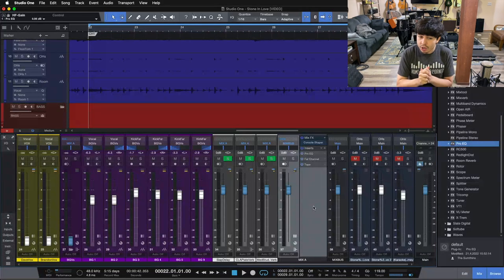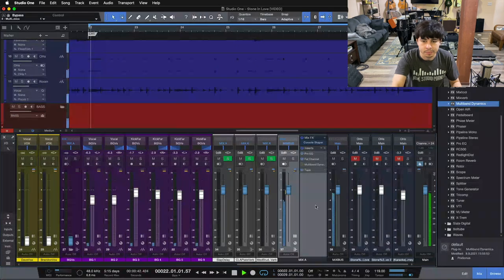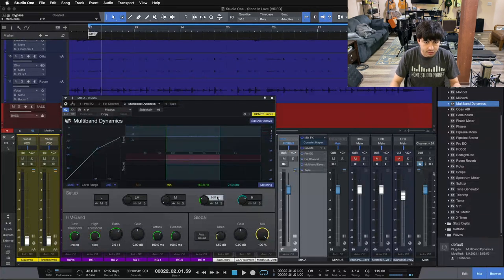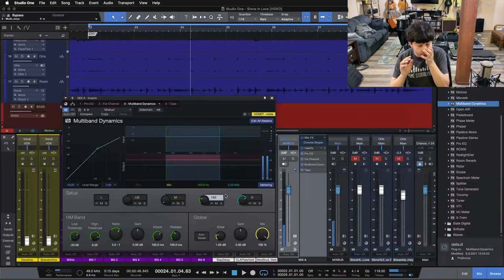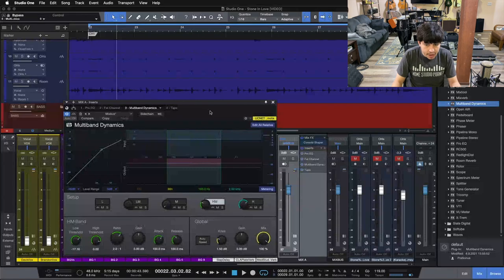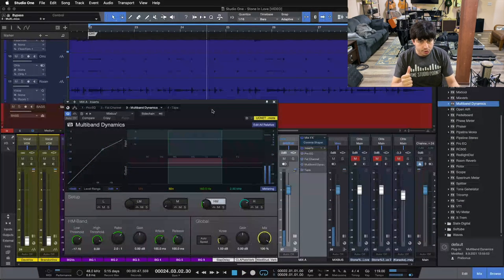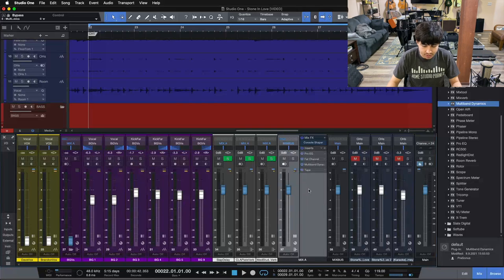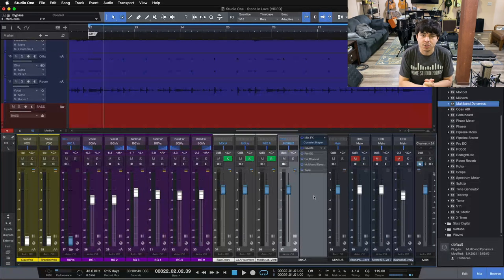How To Use Multiband Compression On Your MixBus (MixBus Processing)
In today's video I show you how to use multiband compression on your mixbus. You will discover:

- The problem with mixing through a multiband compressor
- The effect a multiband compressor will give you when put on your entire mix
- How to setup your multiband compressor for compressing your whole track